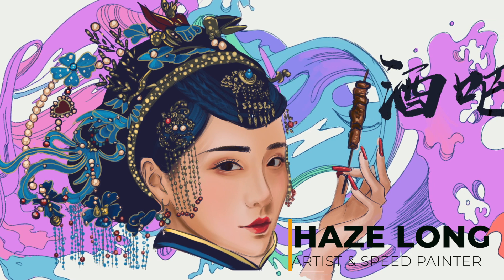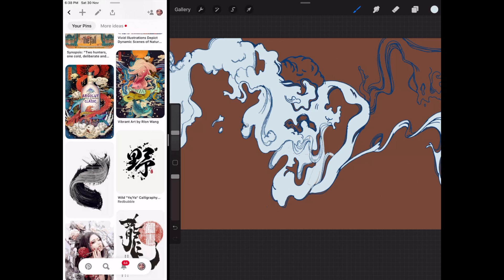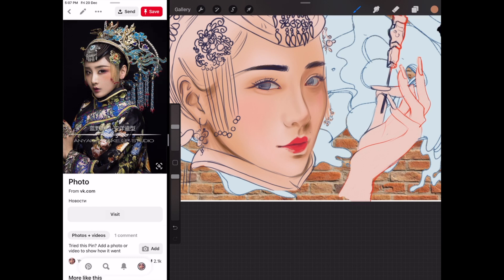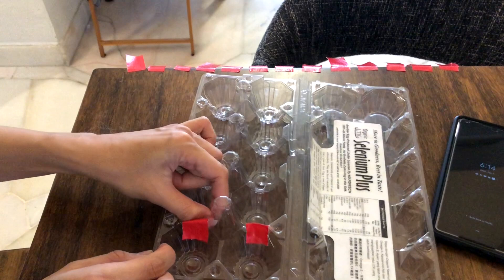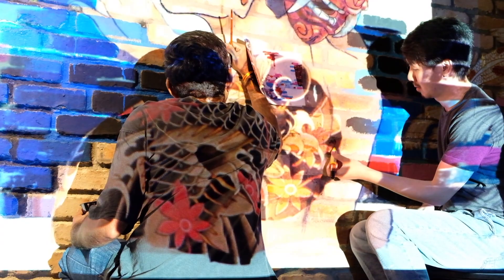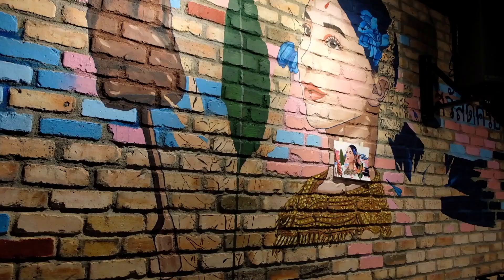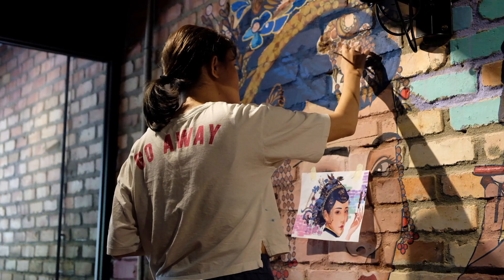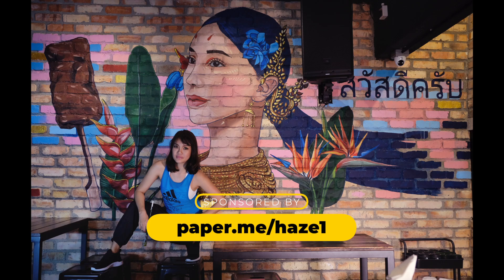Painting murals with Haze Long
Hi everyone!
I painted this illustration in Procreate during Christmas and we painted the wall mural over new year and my birthday. What a way to end the year!!
How did you end your year?

Enjoy the tutorial today!
Please credit me if you use my brushes or color palettes!

How to install :
1. Go to any of the link above. Put in any amount and checkout.
2. You will receive an email with a Download button.
3. First you can try to click on the button in your iPad.
4. The link should bring you to the brush set. Which you can load into Procreate by clicking on 'Open in Procreate'

Troubleshooting
1. Instead of clicking on the link in your iPad, you can click the link in your computer.
2. Unzip the file if need to and save it to your iCloud or Dropbox.
3. Navigate to that file in your iPad and click open with Procreate.

You also need Procreate 4 in order to import .brushset

Have fun!
~Haze